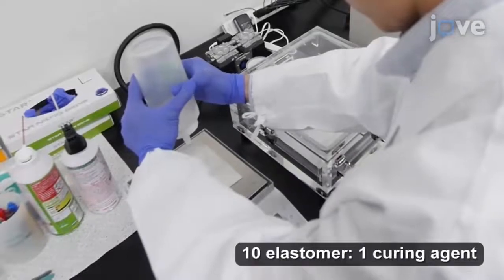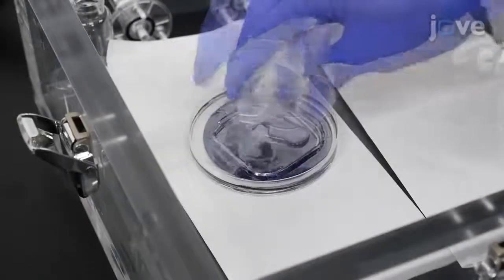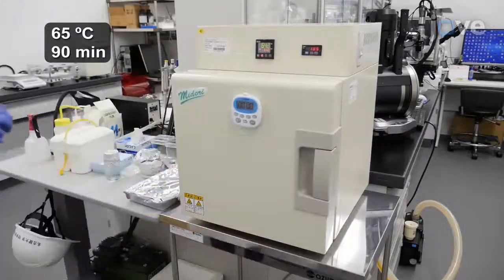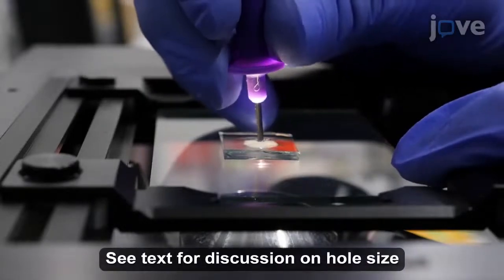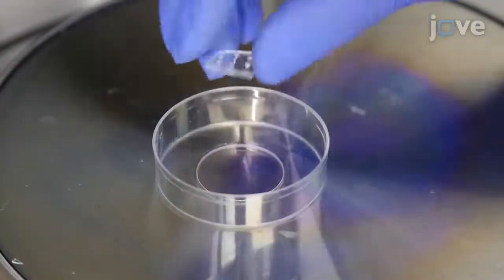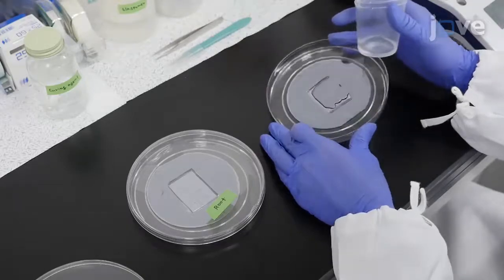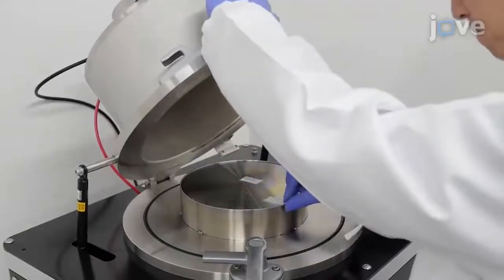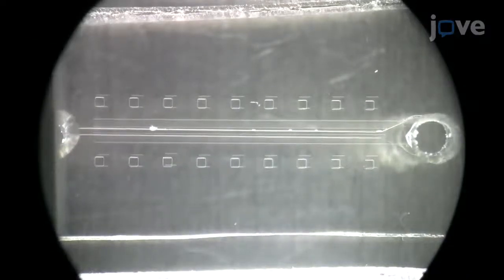Elongation Capability Of Tip-Growing Plant Cells-Extremely Small Spaces l Protocol Preview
Development of Microfluidic Devices to Study the Elongation Capability of Tip-growing Plant Cells in Extremely Small Spaces -  a 2 minute Preview of the Experimental Protocol

Naoki Yanagisawa, Nagisa Sugimoto, Tetsuya Higashiyama, Yoshikatsu Sato
Nagoya University, Division of Biological Science, Graduate School of Science; Nagoya University, Institute of Transformative Bio-Molecules (ITbM);

We describe a method to investigate the capability of tip-growing plant cells, including pollen tubes, root hairs, and moss protonemata, to elongate through extremely narrow gaps (~1 µm) in a microfluidic device.